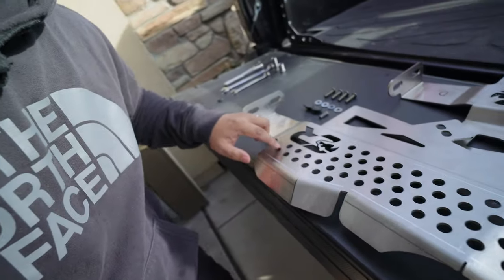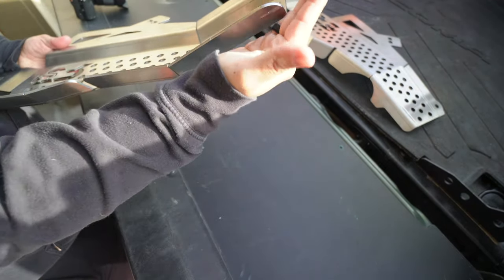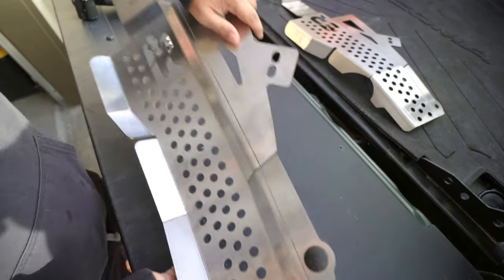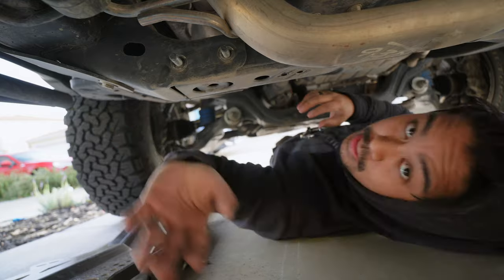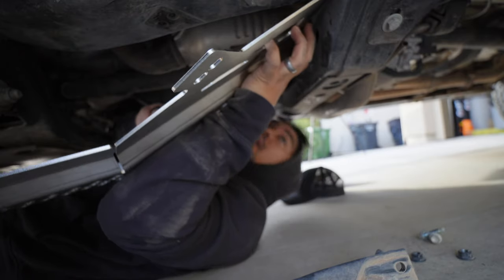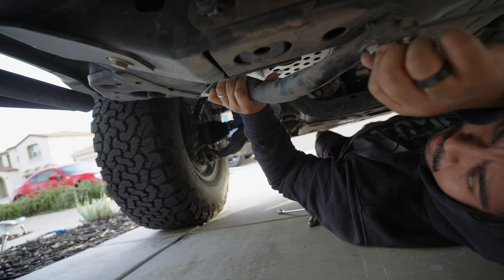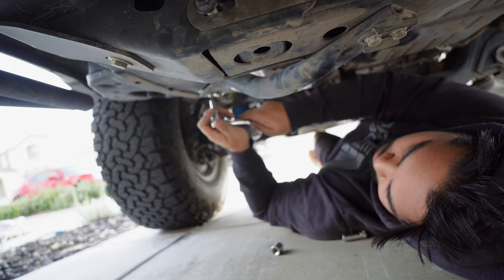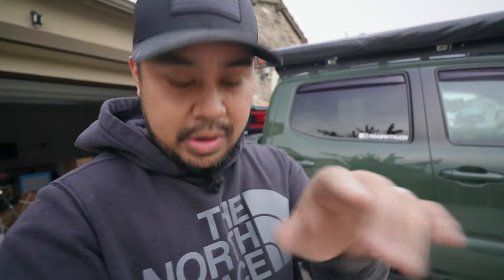Save Your CATALYTIC Converter! | Installing The New Cali Raised LED’s Cat Guards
Probably the best way to deter thieves from stealing your catalytic converters! I can rest easy at night knowing I have a thick hunk of metal shielding my cats lol.

More of a reader? Make sure to check out the Trail Tacoma page below for the written version of this video with high quality photos!

Trail Tacoma Write up: Link will be here when available.

Check in with my instagram to see behind the adventure!

Truck: Army Green 2021 Toyota Tacoma TRD Offroad